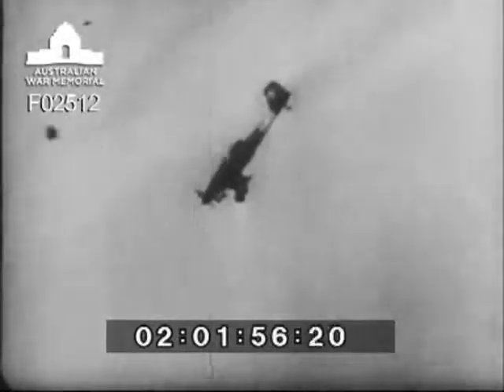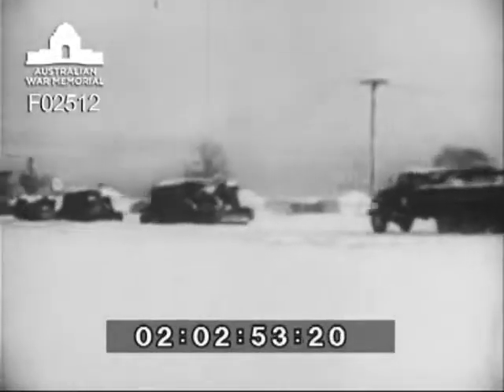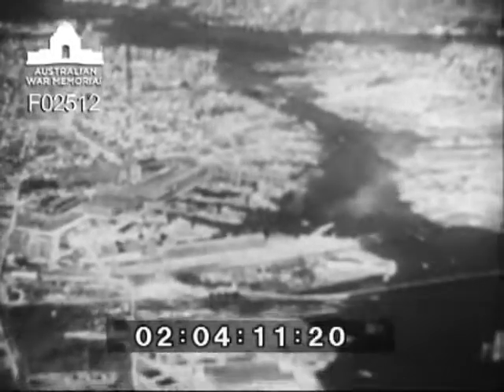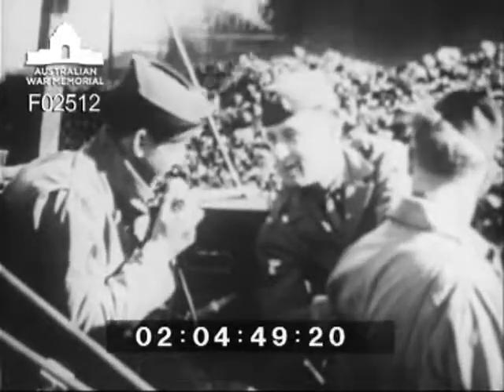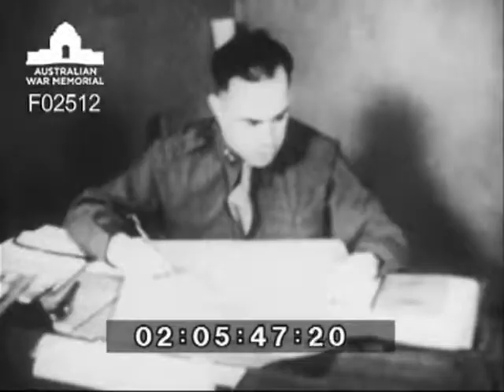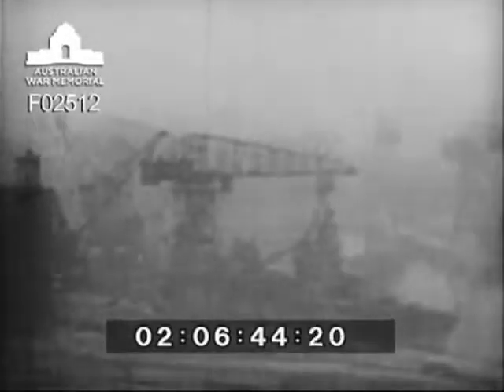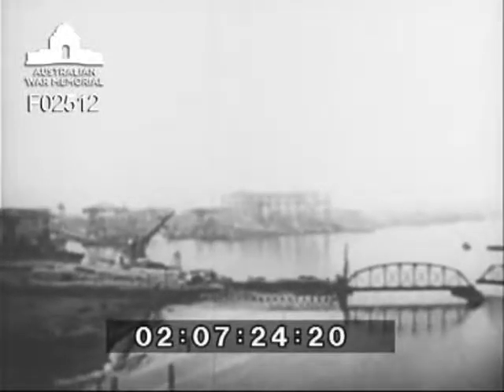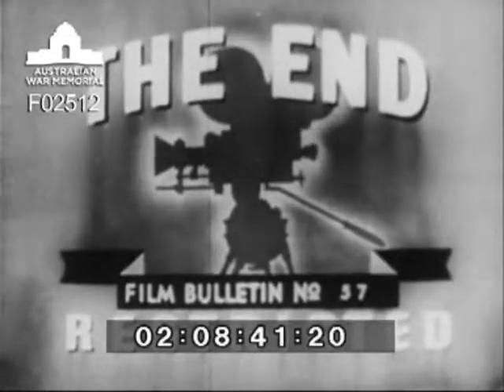Smoke defence against air attacks (War Department film bulletin Issue No. 57)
A United States War Department Film Bulletin Issue No 57 produced by the Signal Corps Photographic Center on the use of smoke generators to protect large installations and facilities against air attack.